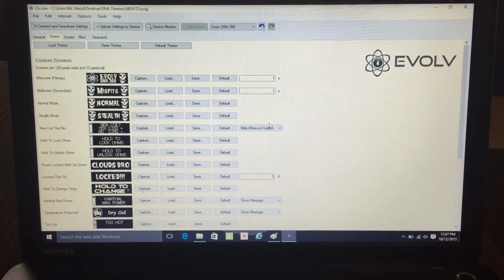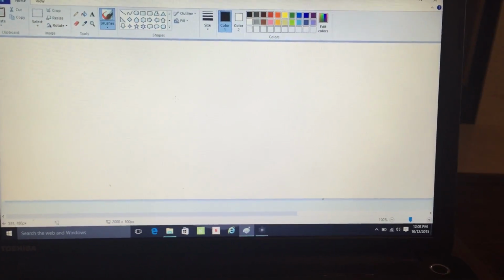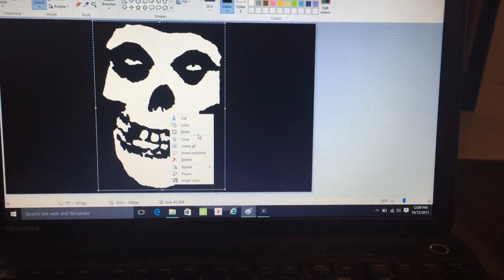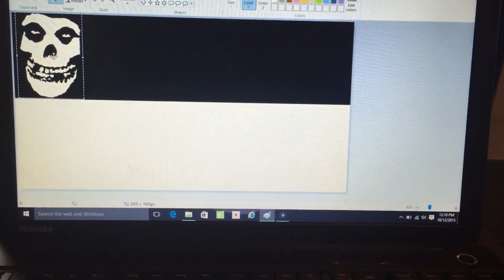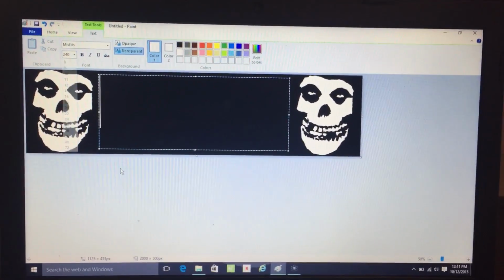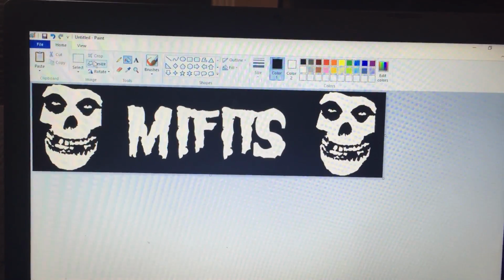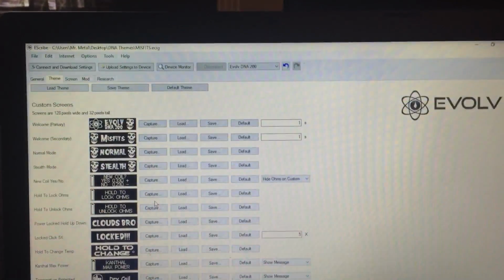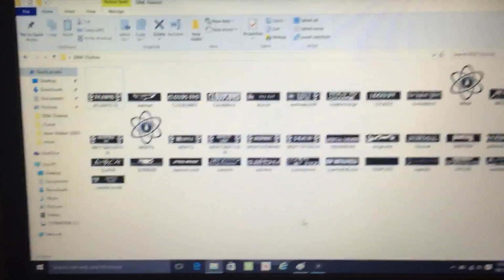Creating DNA 200 Theme Images using Microsoft Paint Tutorial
Here's a tutorial I made on how to create images for your Evolv DNA 200 device.